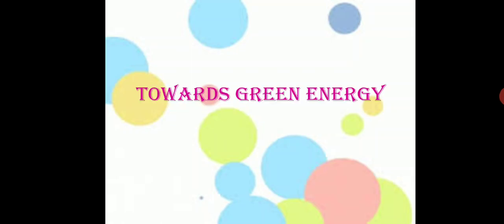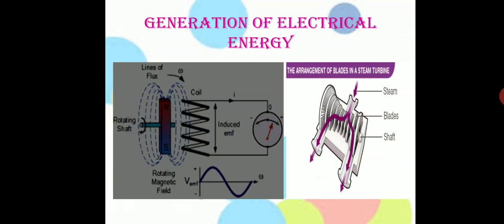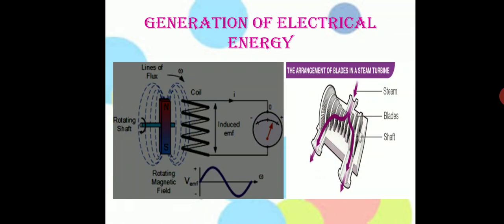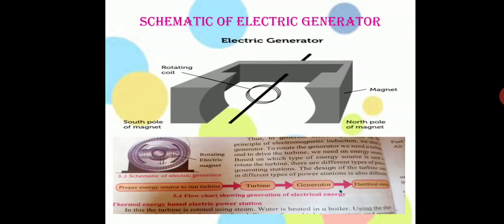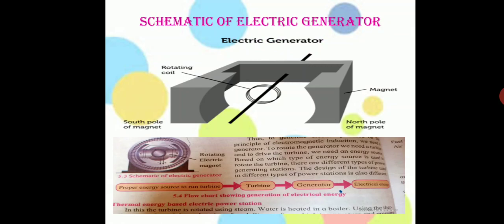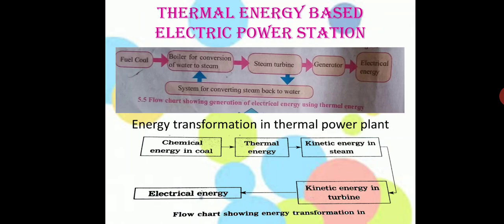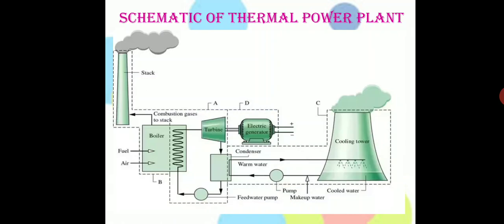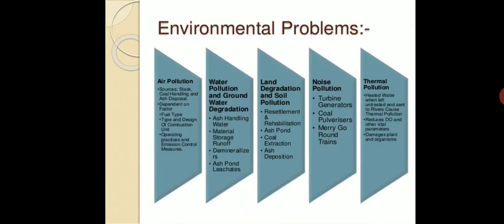Towards Green Energy